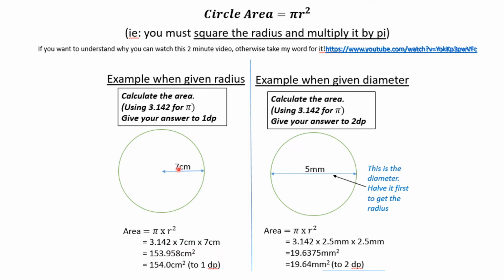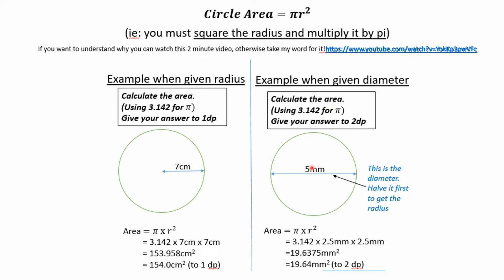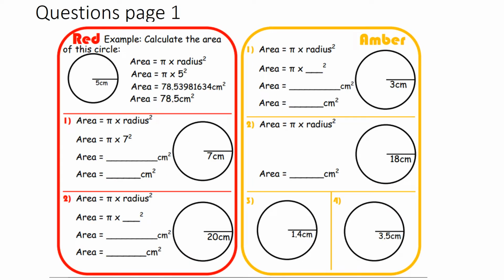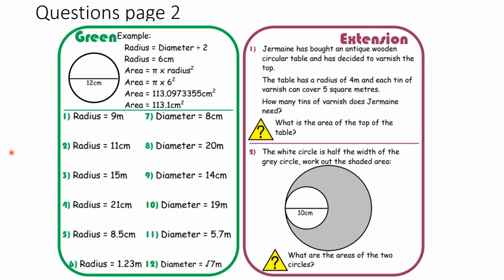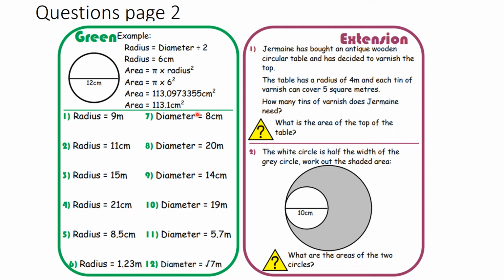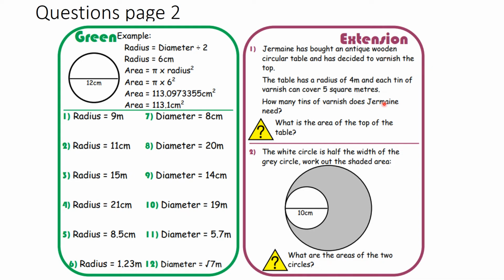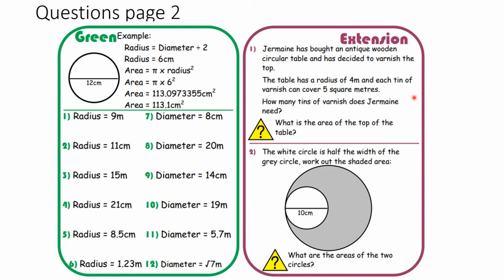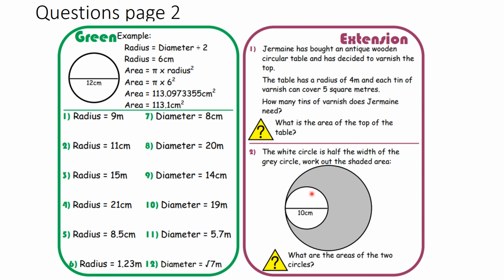circle area consolidation questions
Please watch to see:
- a reminder on the circle area formula
- a range of questions which ascend in difficulty
- hints and tips on how to complete the questions